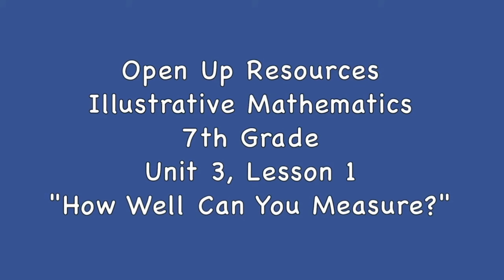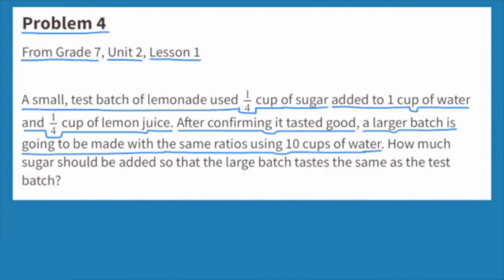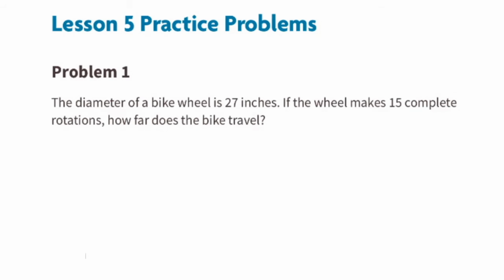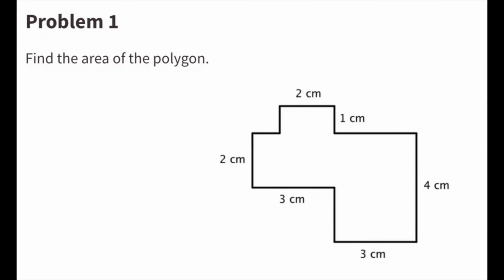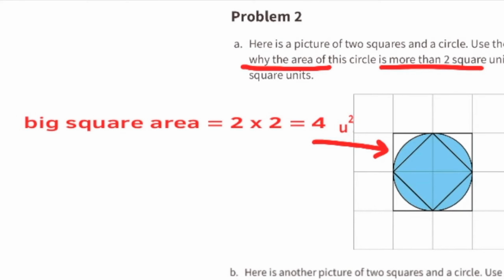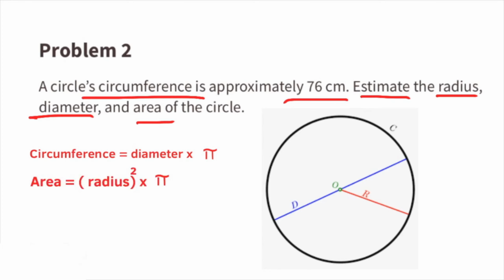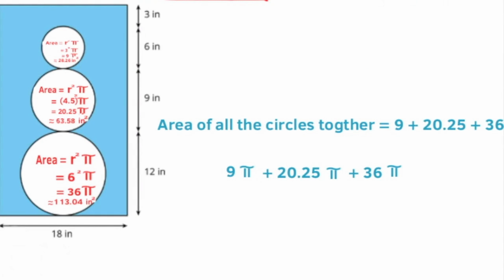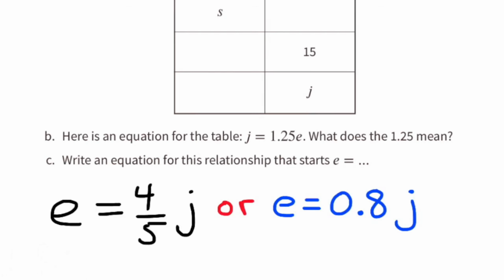7th Grade Math – Unit 3 | Illustrative Mathematics Practice Problems (All Lessons)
This video provides complete, step-by-step walkthroughs of all practice problems from Unit 3 of the Illustrative Mathematics Grade 7 curriculum. It is designed to support classroom instruction, independent practice, review, and intervention.

00:00 Lesson 1 - How Well Can You Measure?
02:09 Lesson 2 - Glossary Terms & Learning Goals
04:48 Lesson 2 - Exploring Circle
08:45 Lesson 3 - Exploring Circumference
10:45 Lesson 4 - Applying Circumference
15:48 Lesson 5 - Circumference and Wheels

20:37 Lesson 6 - Estimating Areas
26:40 Lesson 7 - Exploring the Area of a Circle
33:15 Lesson 8 - Relating Area to Circumference
39:41 Lesson 9 - Applying Area of Circles

All lessons in Unit 3 are included and explained using clear, student-friendly language that emphasizes reasoning, representations, and understanding rather than shortcuts.

This video is ideal for:

7th grade students using Illustrative Mathematics

Teachers assigning review, practice, or substitute work

Parents supporting math learning at home

Tutoring and intervention support

Features:

Full coverage of Unit 3 practice problems

Aligned with the Illustrative Mathematics curriculum

Clear explanations suitable for middle school learners

Appropriate for classroom and school use

Compatible with YouTube Player for Education (ad-free)